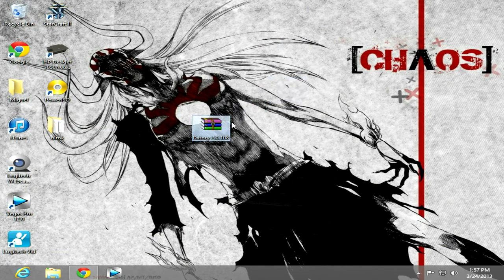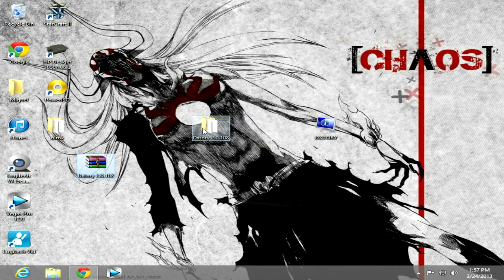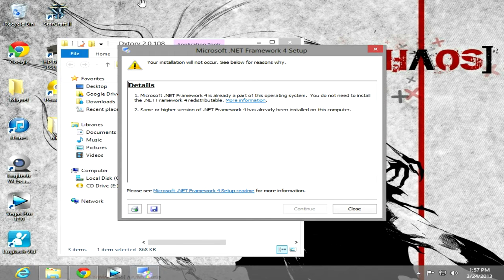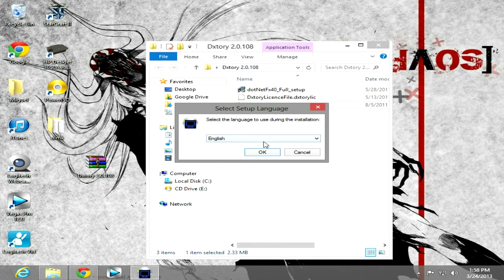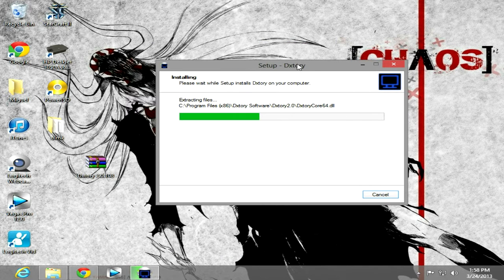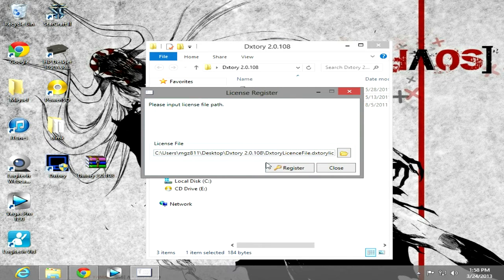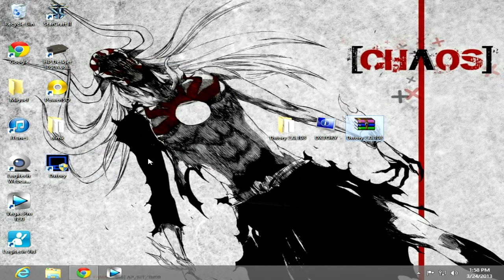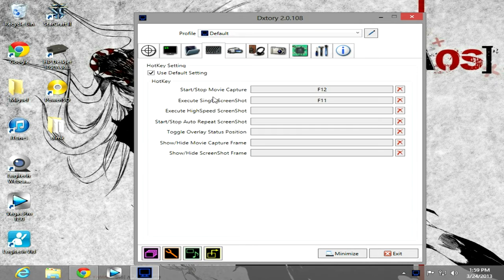How to get Dxtory Free